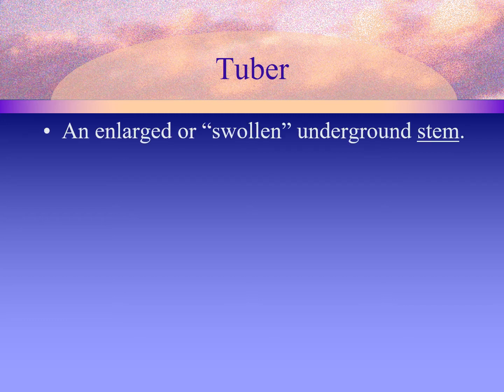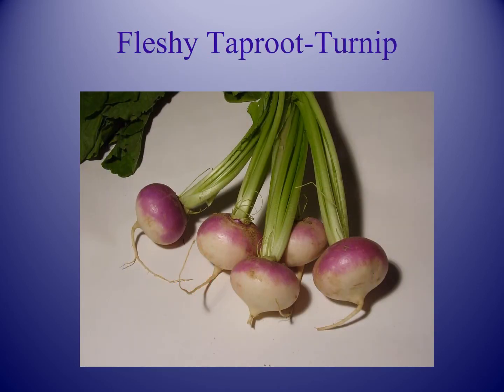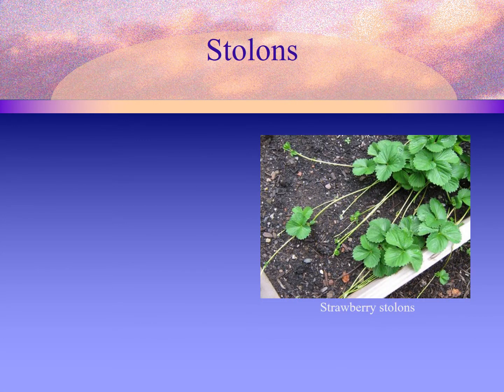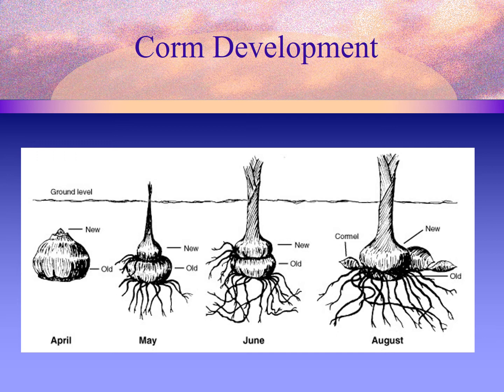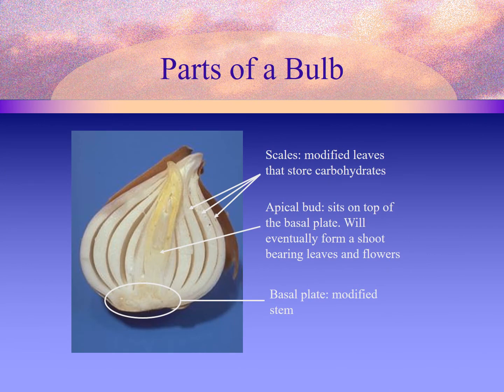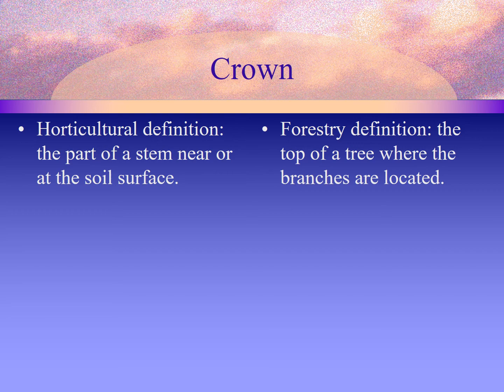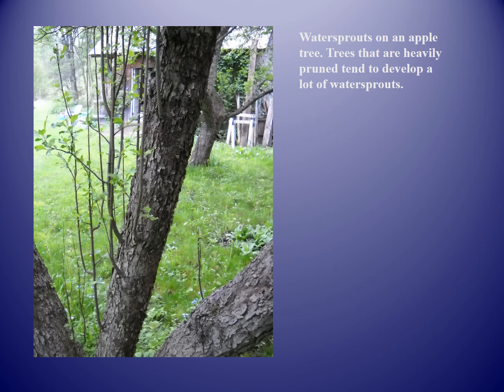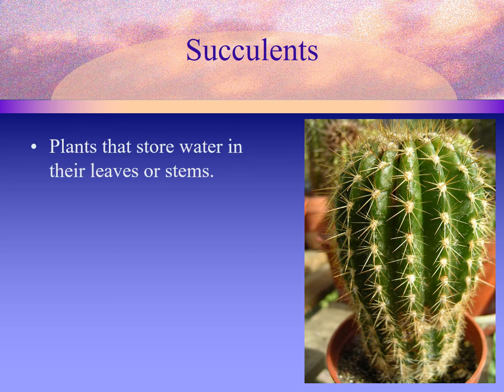Specialized Plant Parts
This lecture discusses root and stem modifications in plants.